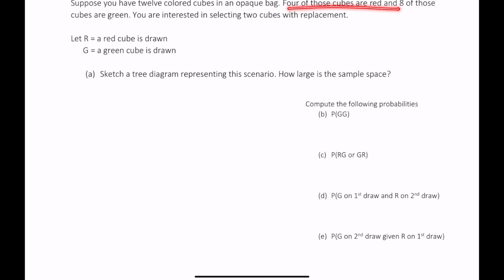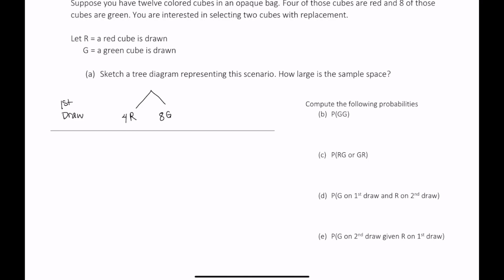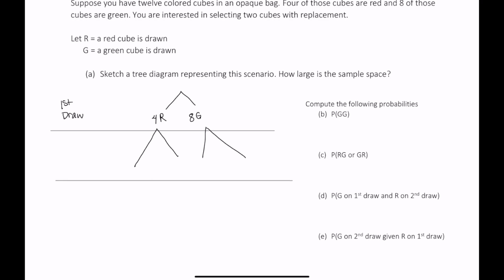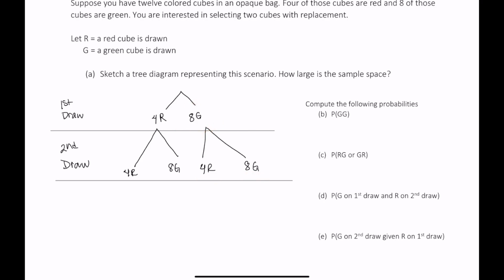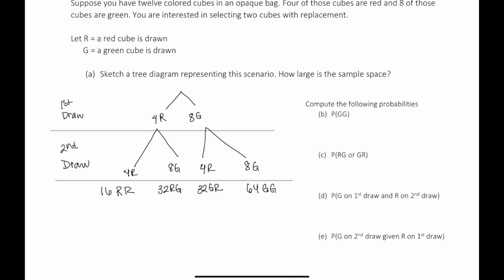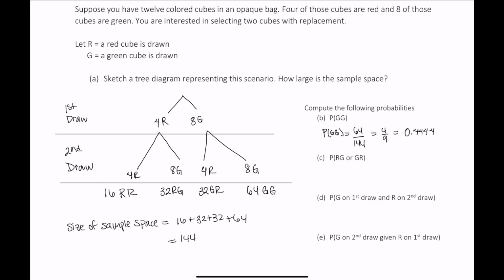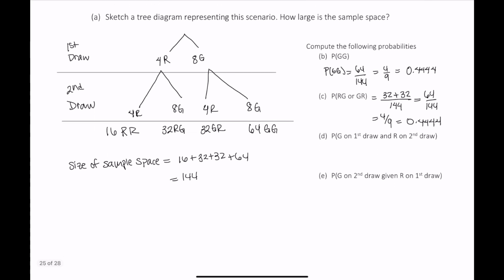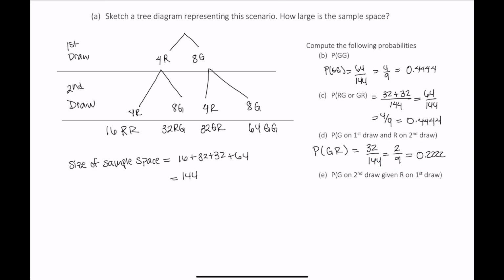110 m4p4 e3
In this video, Professor Gonzalinajec demonstrates how to construct, and the usefulness of, a tree diagram.